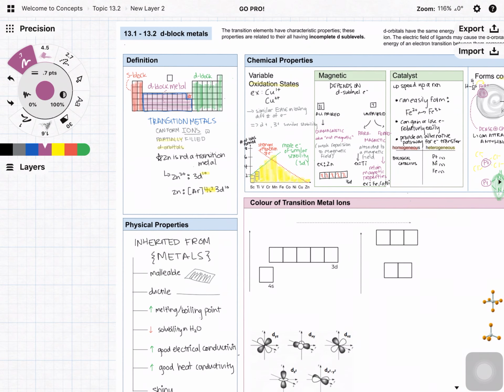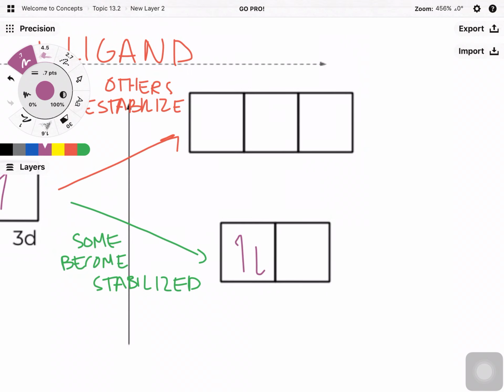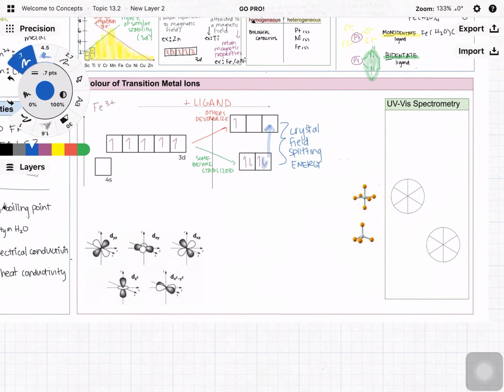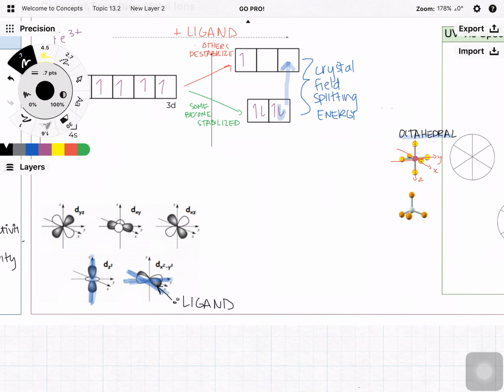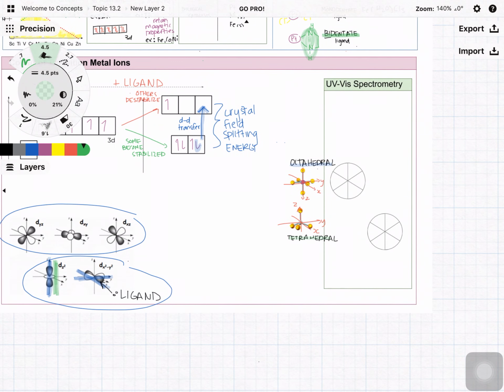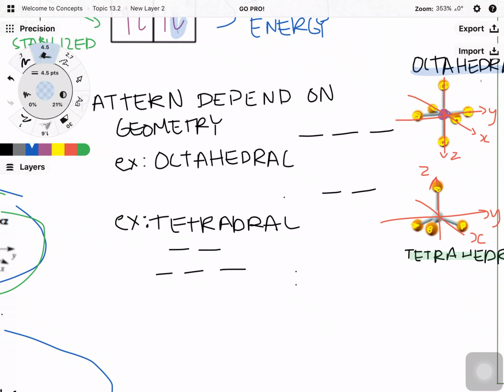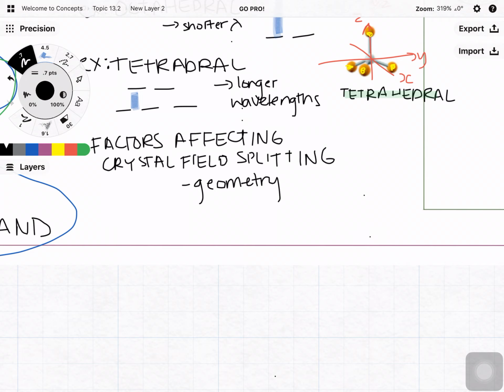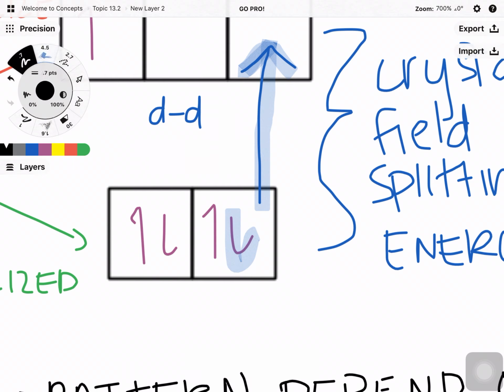13.2 Colour of Complex Ions